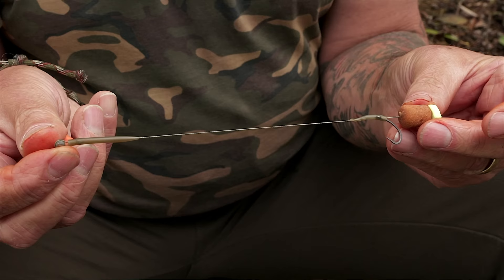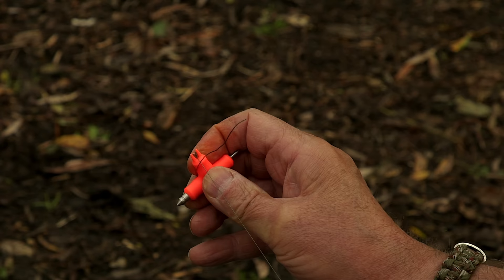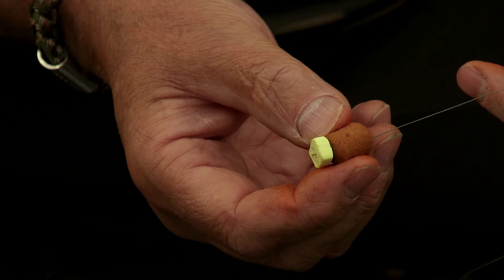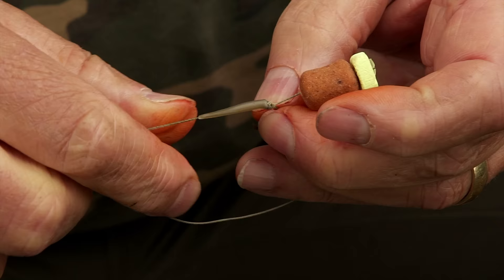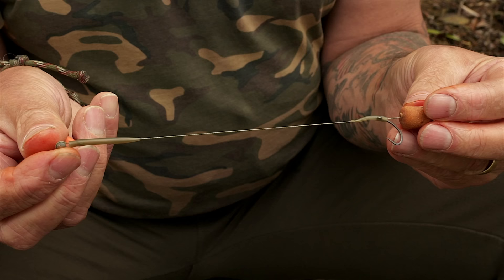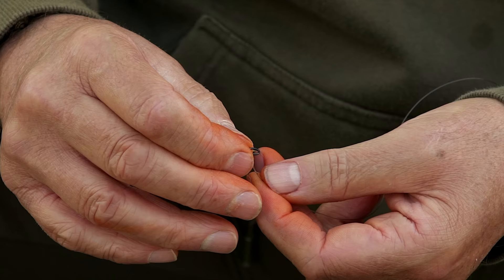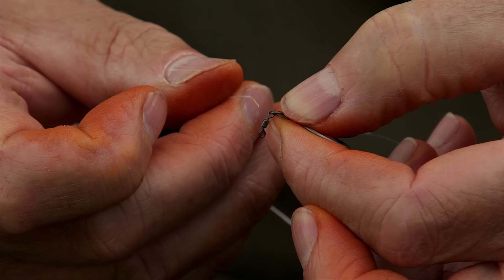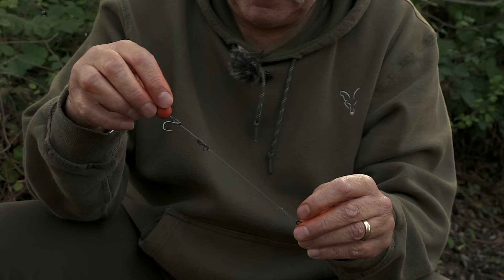***CARP FISHING TV*** Unchanged for 20 years - Chilly talks carp rigs!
If you'd like to learn how to tie the same simple rigs as Chilly, then look no further! Chilly has been using these 2 rigs for almost all of his fishing the past 20 years, with fantastic results! Be sure to try them out and let the results speak for themselves..